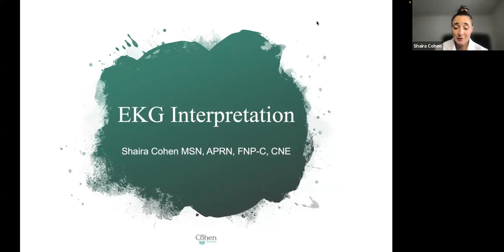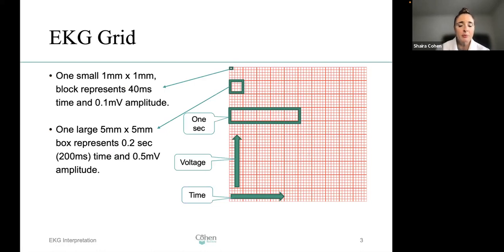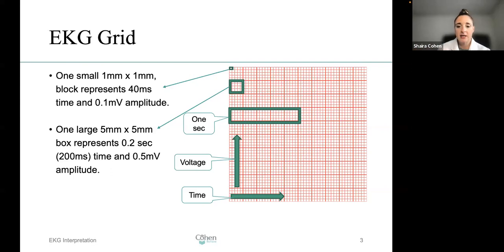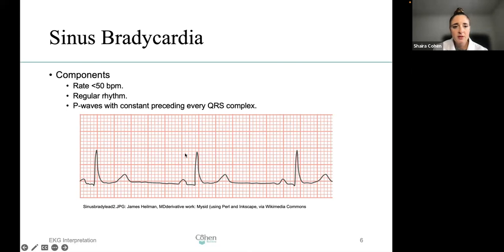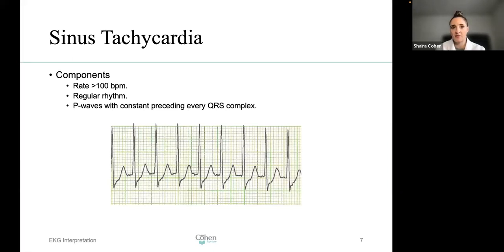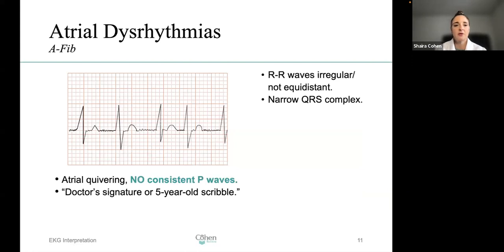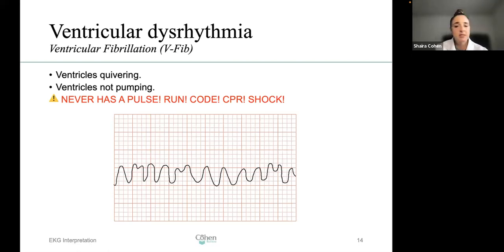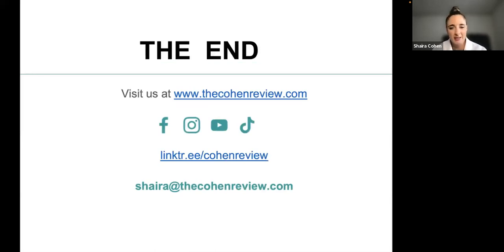EKG Interpretation, NP Boards Review.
I can help you pass any Nurse Practitioner Board certification exam offered by the AANP or ANCC.

Shaira Cohen MSN, APRN, FNP-C, CNE